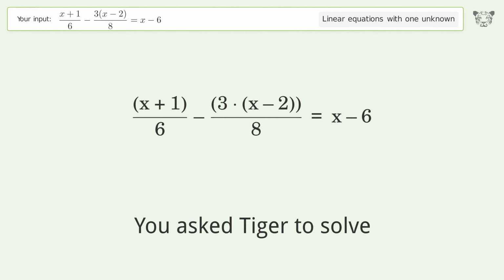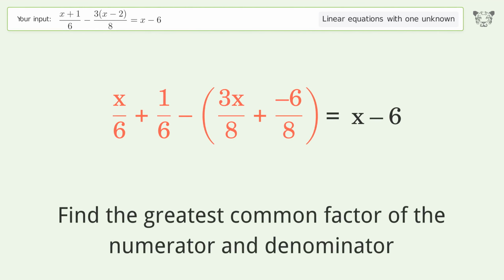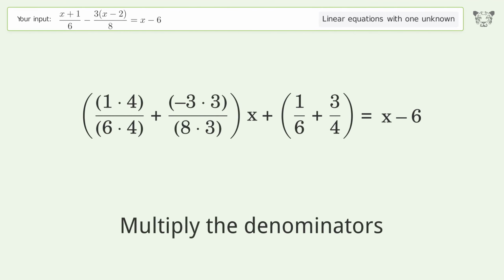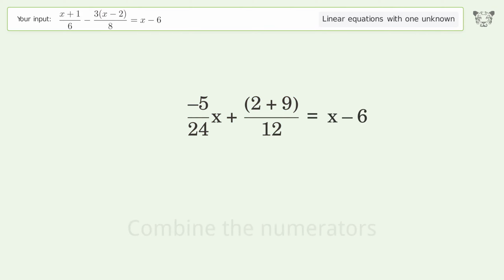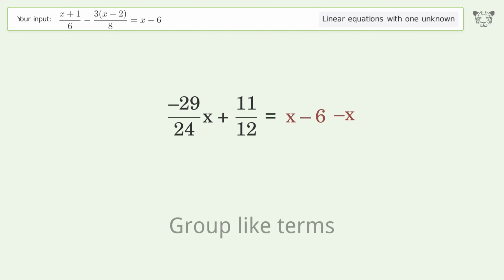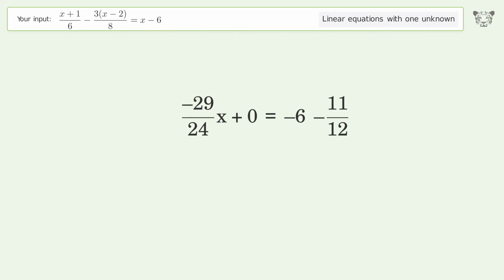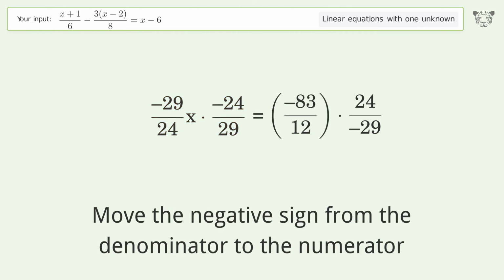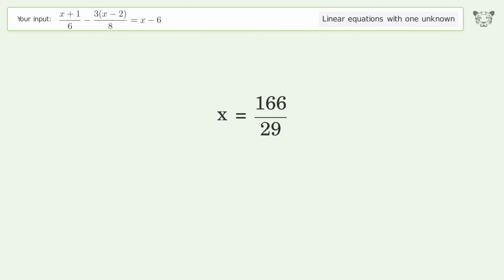Linear equation with one unknown: Solve (x+1)/6-(3(x-2))/8=x-6 step-by-step solution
Solving (x+1)/6-(3(x-2))/8=x-6 using the linear equation with one unknown solver

for a step-by-step and more tips and tricks for dealing with linear equations with one unknown.